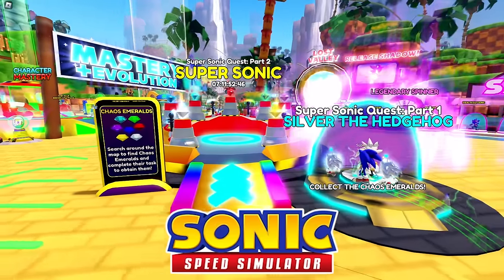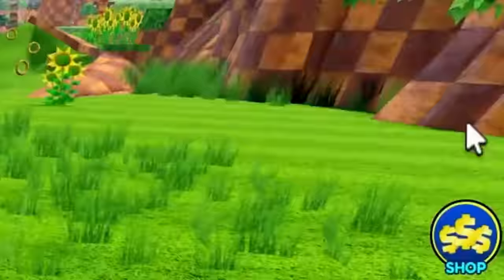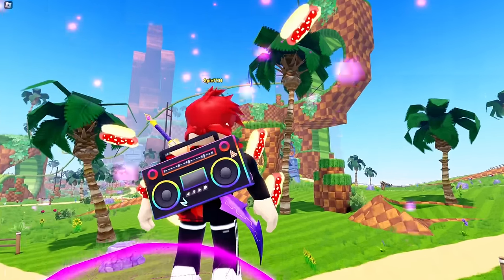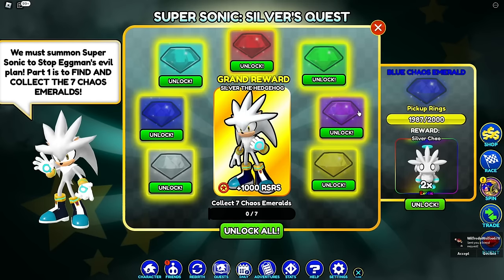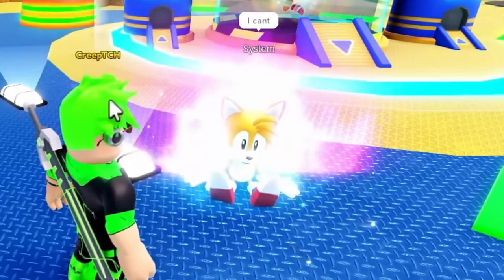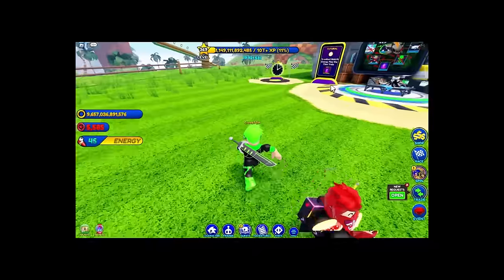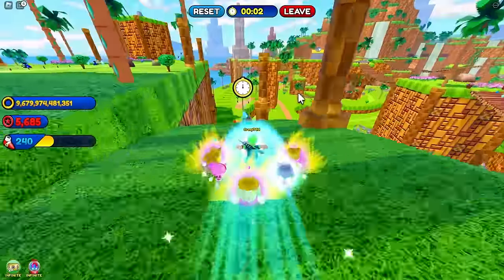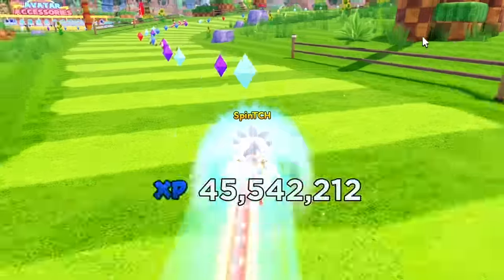Helping SILVER Collect ALL 7 CHAOS EMERALDS!! (Super Sonic Pt.1)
Today We help Silver collect all 7 Chaos Emeralds in Sonic Speed Simulator!

SEND US STUFF 📦
Australia, WA 6477
Bencubbin
👻Red Pac-Man Ghost (Blinky) Image Credit: Bandai Namco Studios